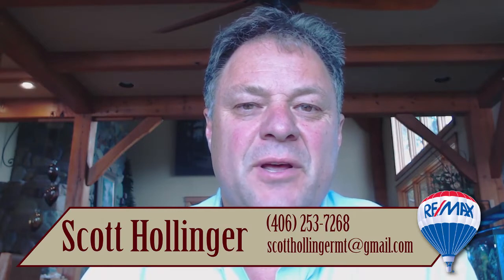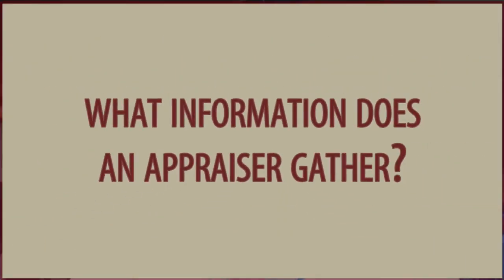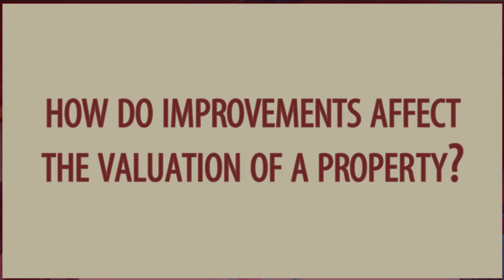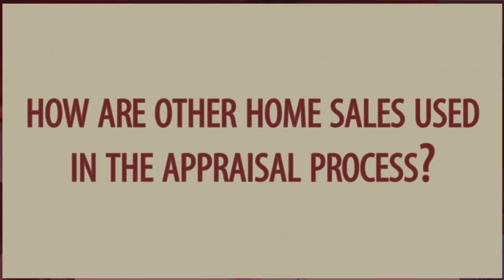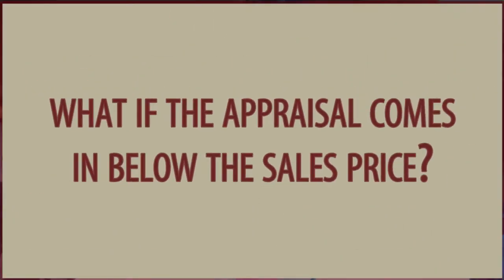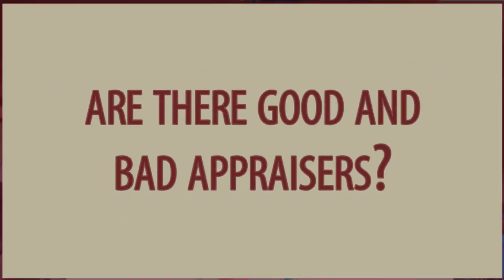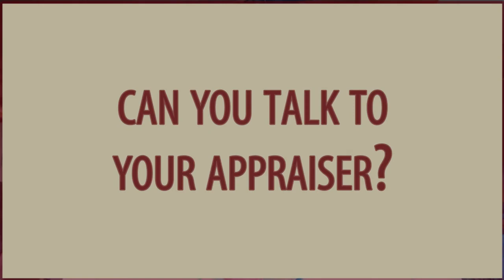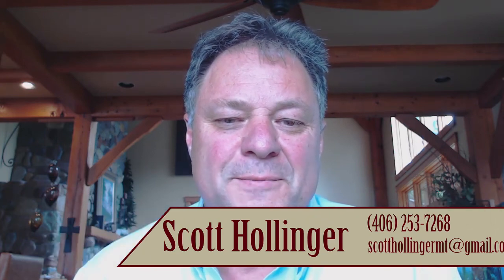Discussing Appraisers, What They Do, and More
An appraiser’s role and the process by which they operate tends to be a popular topic among homebuyers and sellers. For that reason, I’ve decided to answer nine questions that I commonly receive from both parties in today’s message. What does an appraiser do? How do improvements affect your home’s valuation when it’s appraised? How are appraisers chosen post-recession? To hear the answers to those questions and more, watch this video.

Scott Hollinger
Hollinger Team